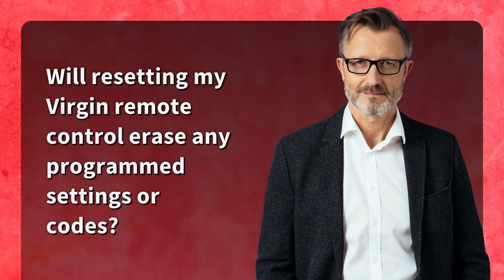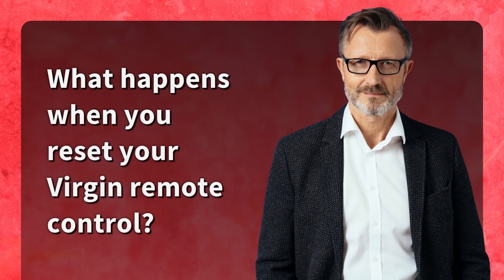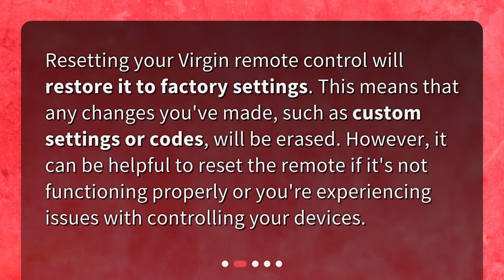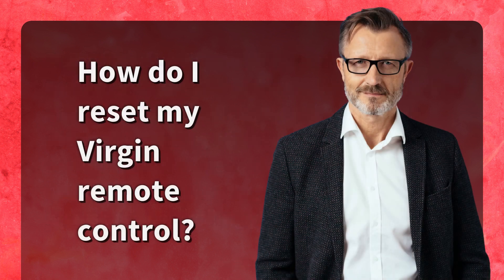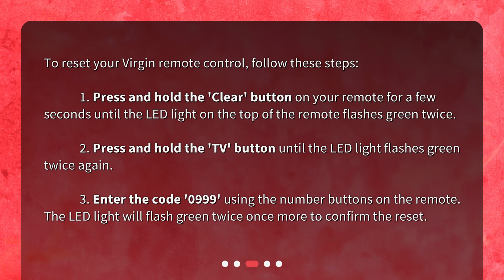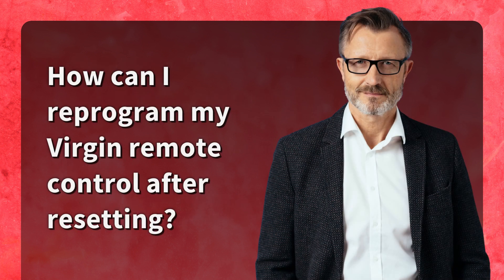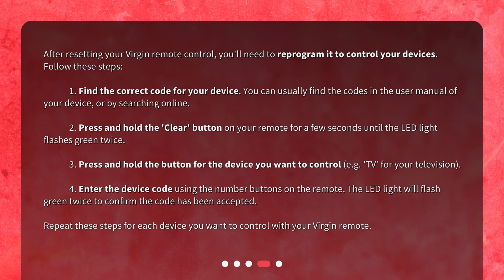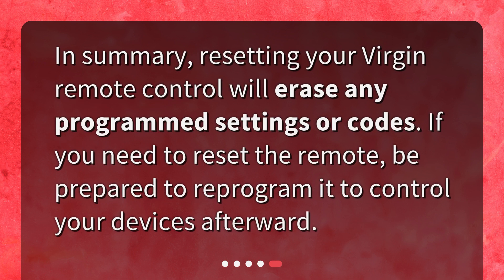Will resetting my Virgin remote control erase any programmed settings or codes?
Will Resetting My Virgin Remote Control Erase Programmed Settings or Codes? • Reset your Virgin remote control without losing your mind! In this video, we answer the burning question - will resetting your Virgin remote control erase any programmed settings or codes? Watch now and learn how to reset your remote control and reprogram it to control your devices like a pro!

00:00 • Will resetting my Virgin remote control erase any programmed settings or codes?
00:14 • What happens when you reset your Virgin remote control?
00:38 • How do I reset my Virgin remote control?
01:13 • How can I reprogram my Virgin remote control after resetting?